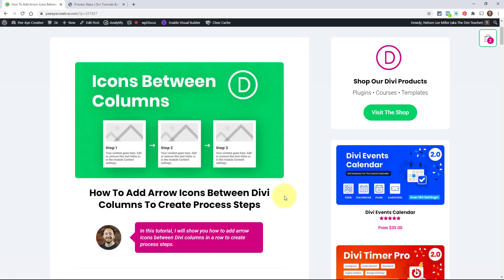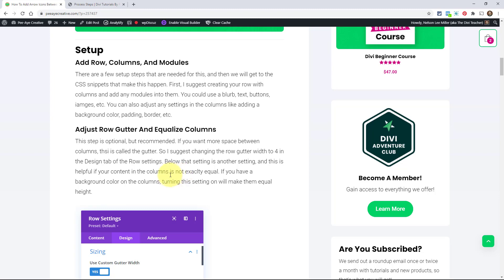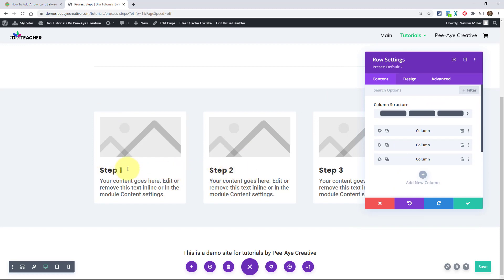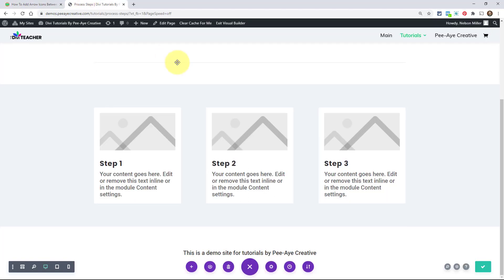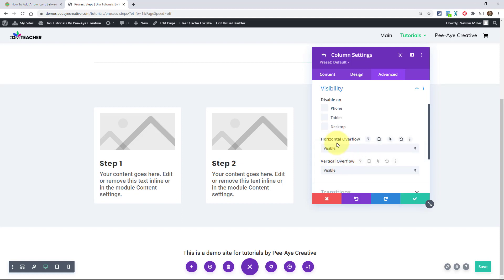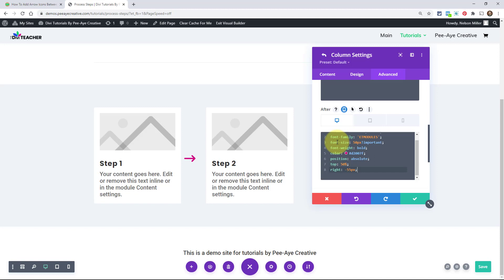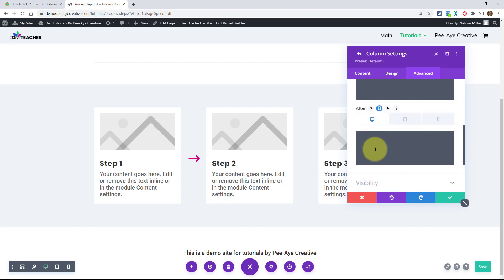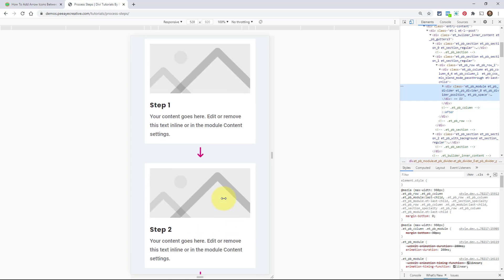How To Add Arrow Icons Between Divi Columns To Create Process Steps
In this tutorial, I will show you how to add arrow icons between Divi columns in a row to create process steps.

I often see sites that say three easy steps,  1 – 2- 3, or something like. One way to improve these is to add an arrow icon between the columns. So in this tutorial, I am going to show you how to add arrow icons between Divi columns. The arrow will be responsive on the right on Desktop, and the bottom on Tablet and Phone. I admit this is perhaps not the most valuable tutorial I ever did, but nonetheless I have seen people ask about it and I think it is worth knowing how to do.